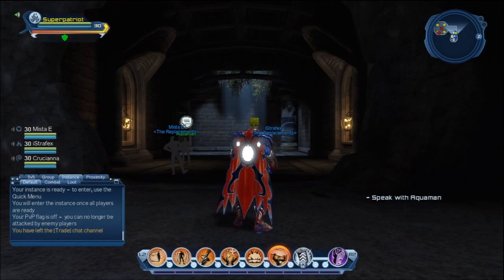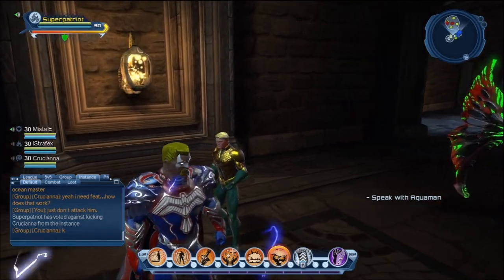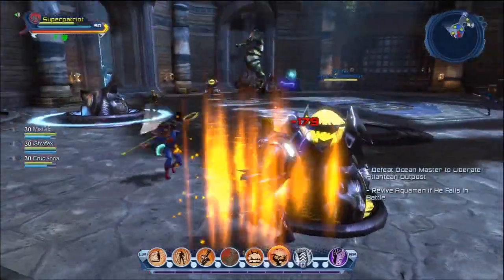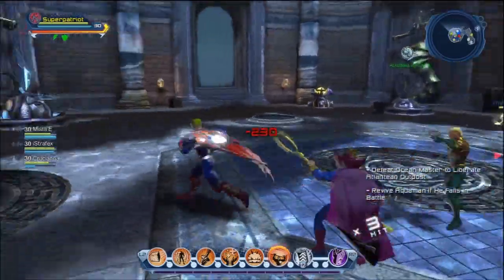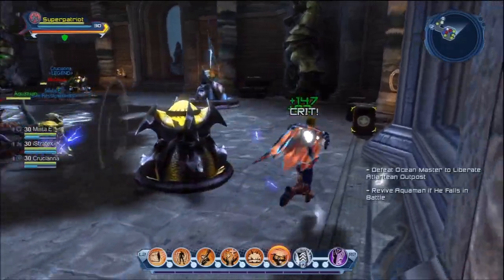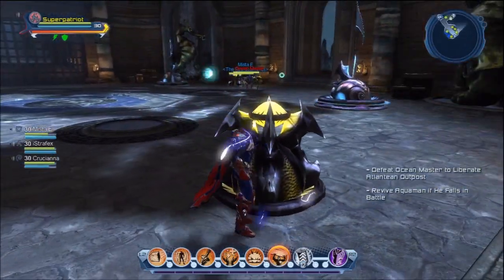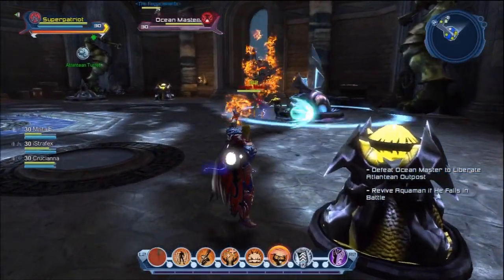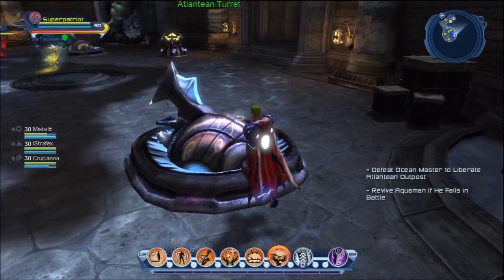DC Universe Online-Full Net Feat Walkthrough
Also, check out the DCUO Source forums for the DCUO Source Podcast Build Planner, wiki, and a great community involving PC and PS3 players.